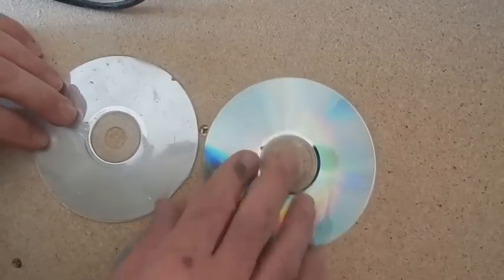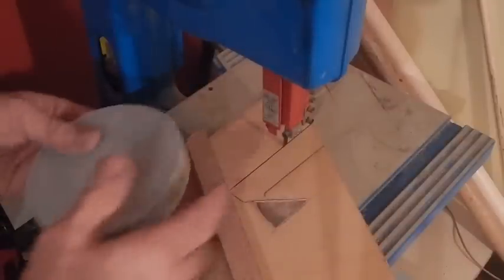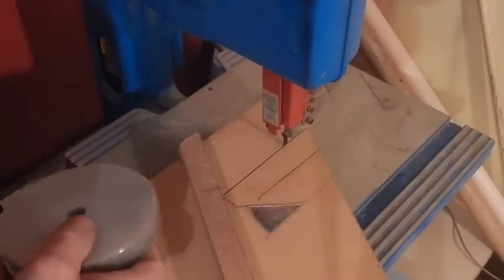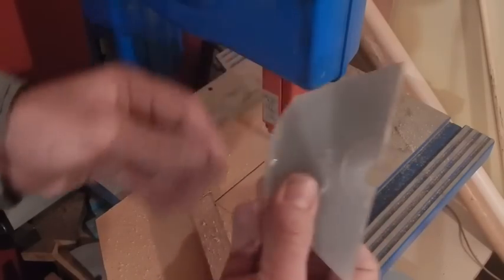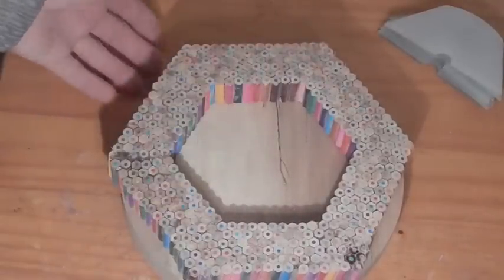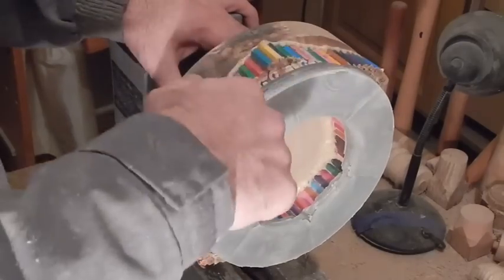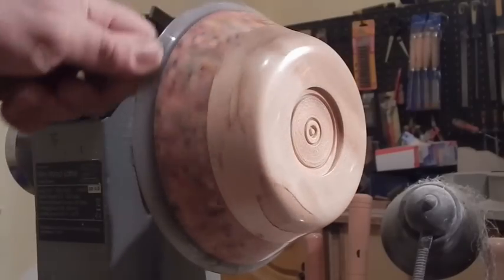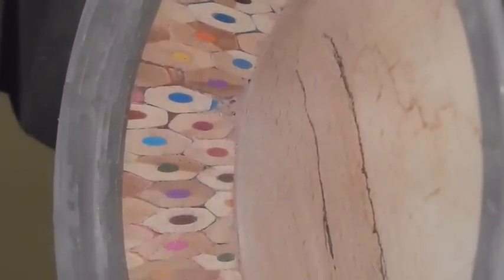Woodturning A pencil bowl with compact disc rim....Upcycling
This week I continue with my series on woodturning compact discs, in this episode I combine my colour pencil experiments with my Cd experiments and come up with a combination bowl.

All other music from the YouTube create library.

Steve.